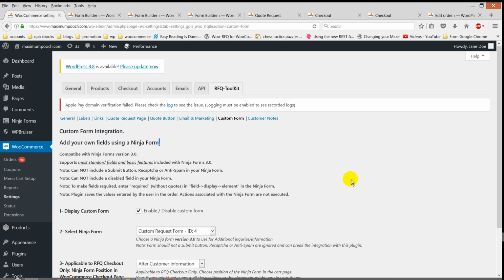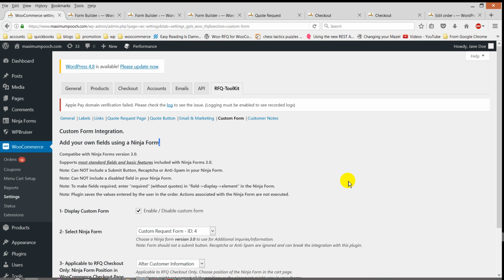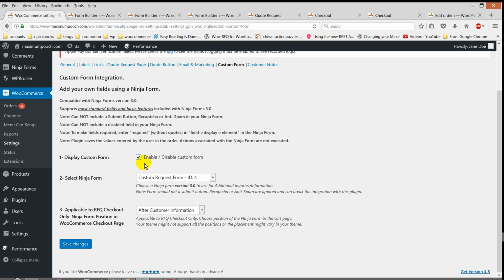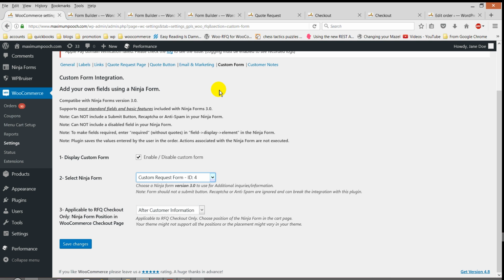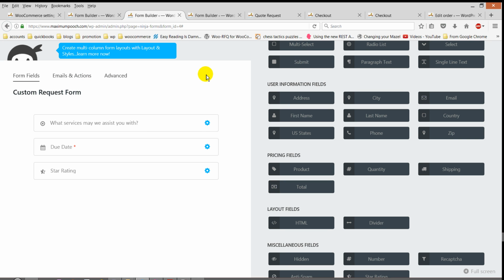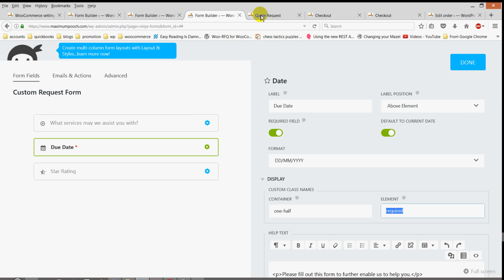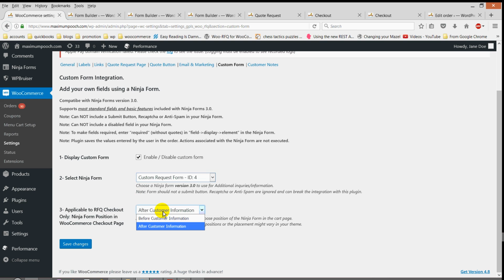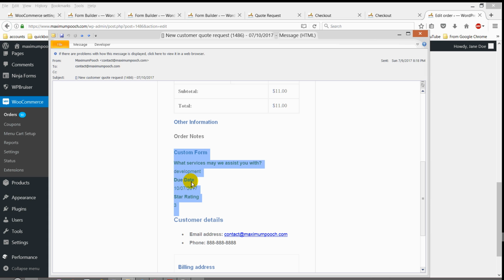NP Quote Request WooCommerce Plus Part 3: Checkout Custom Form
How to integrate a Ninja Form in the quote request process.